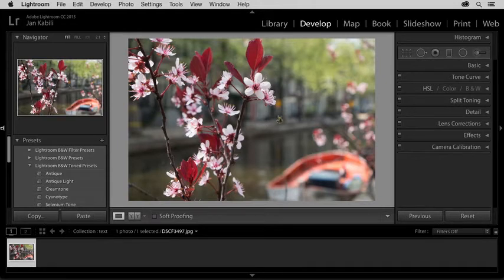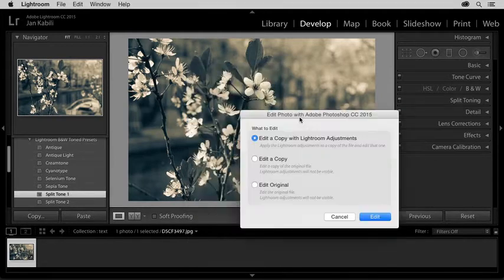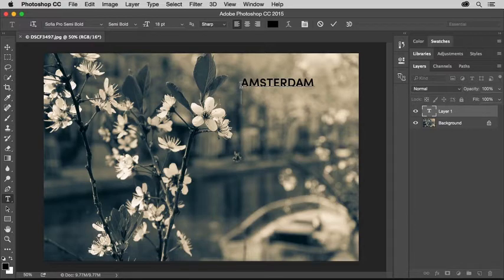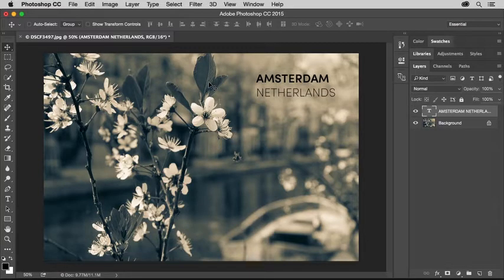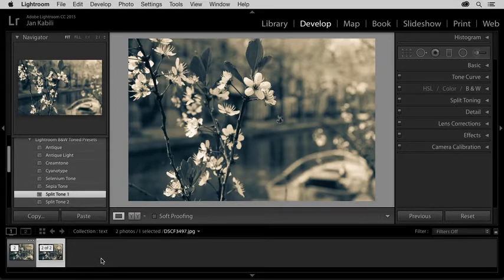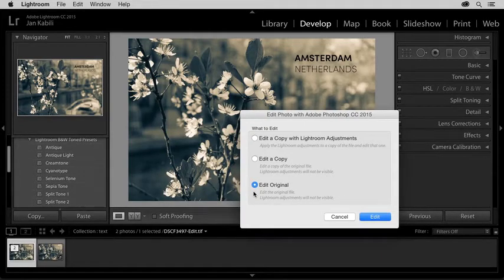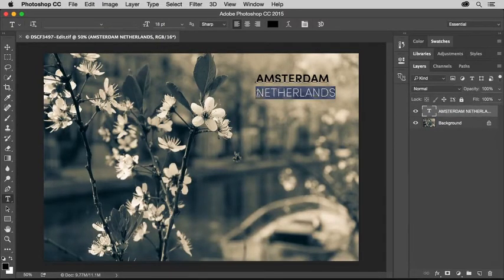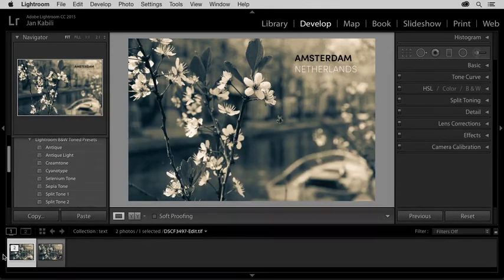Lightroom to Photoshop | Adobe Photoshop CC tutorials | Add text to a photo in Photoshop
Lightroom to Photoshop | Adobe Photoshop CC tutorials | Add text to a photo in Photoshop Imagine your photo combined with text as a party invitation, a wedding announcement, or an inspirational image for your social media posts. Learn how to take your photos from Lightroom to Photoshop and back again to add and edit text.